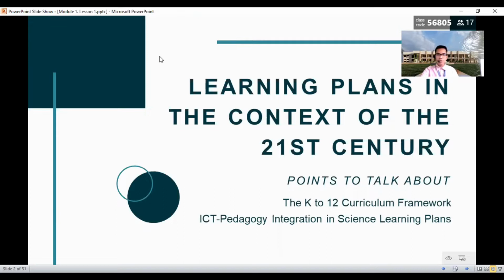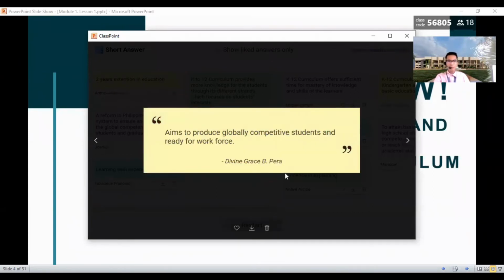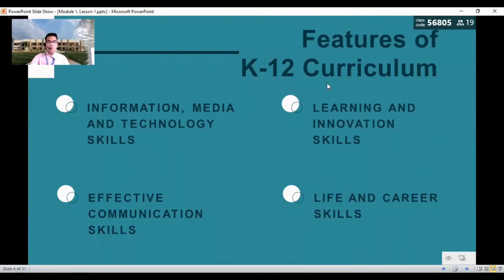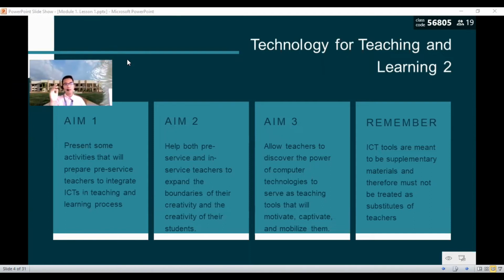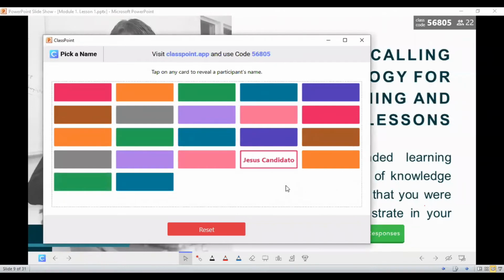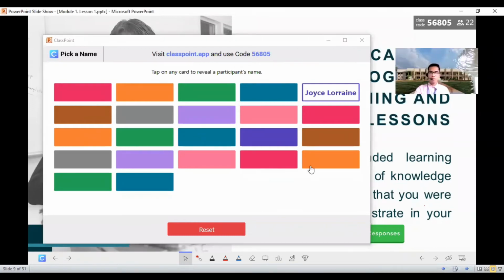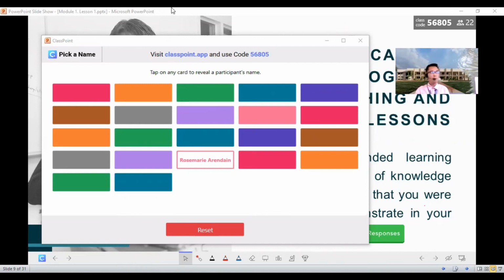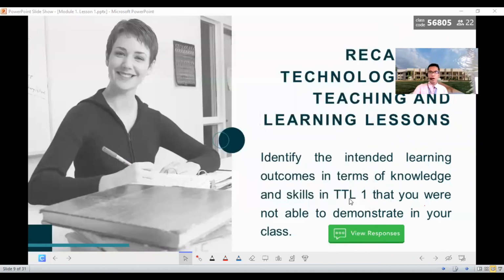Learning Plans in the Context of 21st Century Skills I K12 Curriculum Framework I ClassPoint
03:23 Short Answer of Classpoint @ClassPoint
19:52 Pick A Name of Classpoint @ClassPoint
The topic discussed in the subject MC Science 6, Technology for Teaching and Learning 2:
1. Learning Plans in the Context of 21st Century Skills